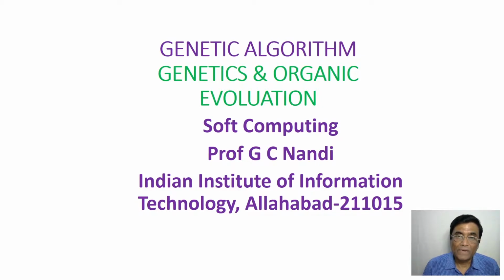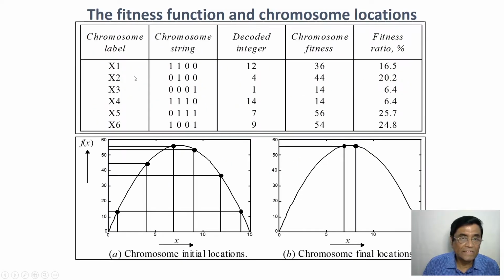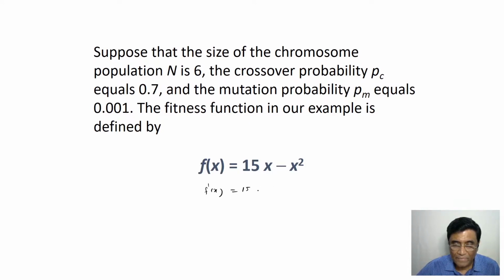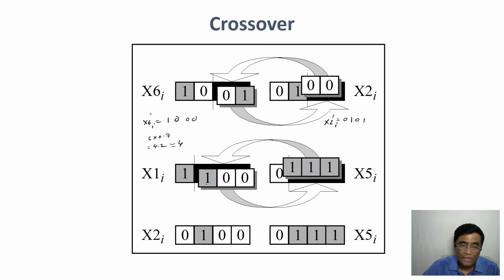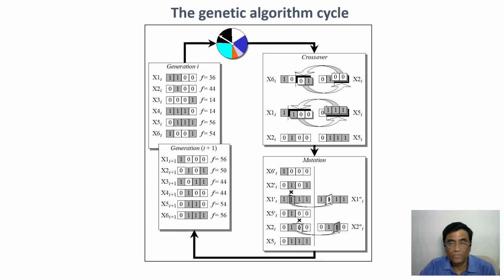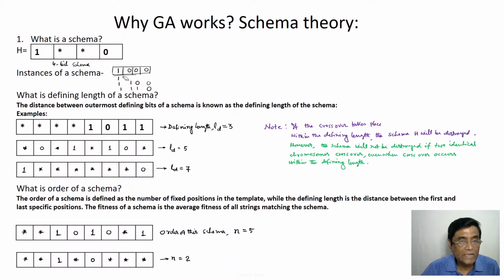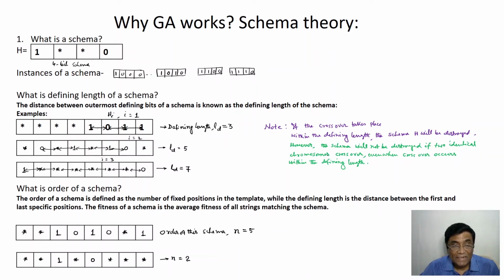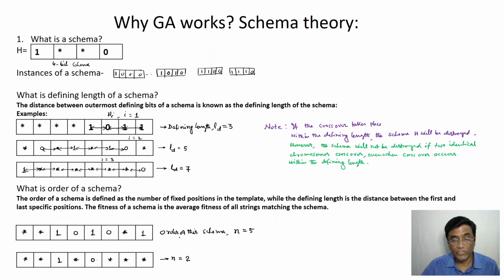Introduction to Genetic Algorithm, Lecture-5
Explanation using Schema Theory- Why Genetic Algorithm works?